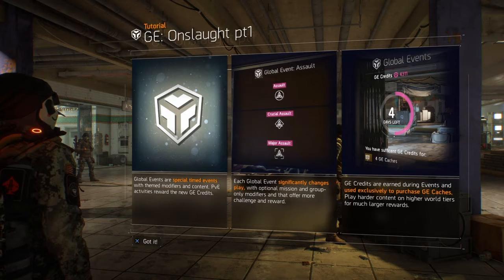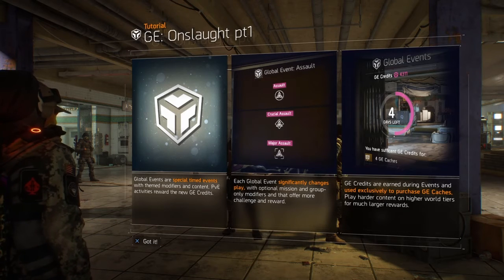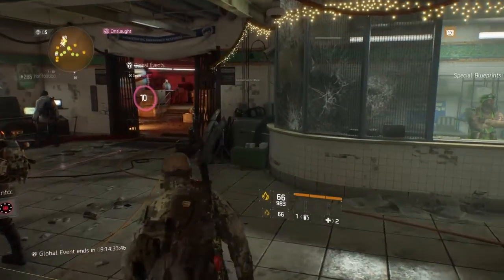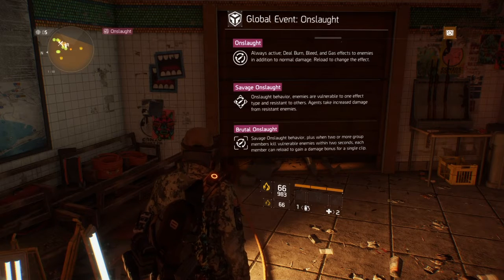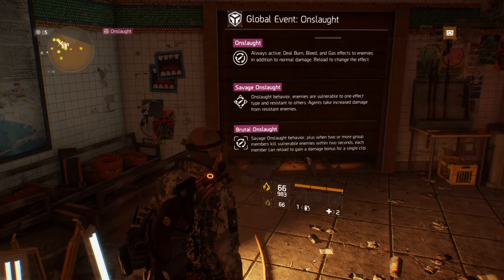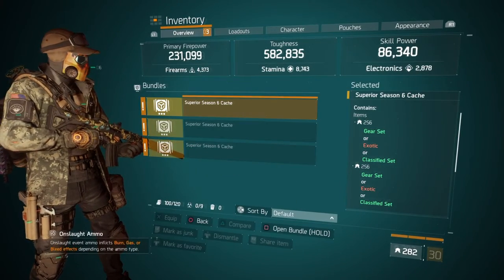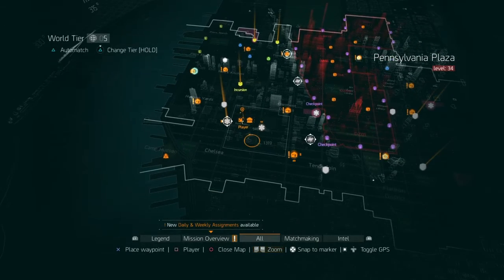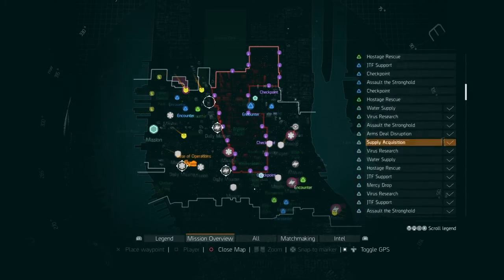NEW GLOBAL EVENT IS HERE! ONSLAUGHT! [Tom Clancy: The Division]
what's up guys I decided to change it up a little bit with a video on the division I know I haven't made one in a long time and the new Global event just dropped today so I figured to see what's new in the global event I pretty much give out heads up about what's going on in this Global event hope you guys enjoy the video and I'll see you guys next time